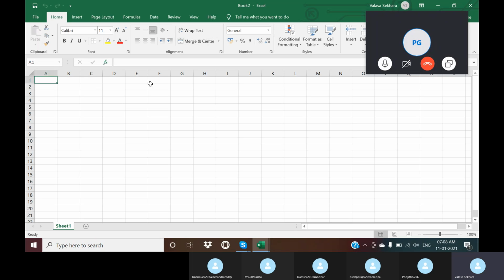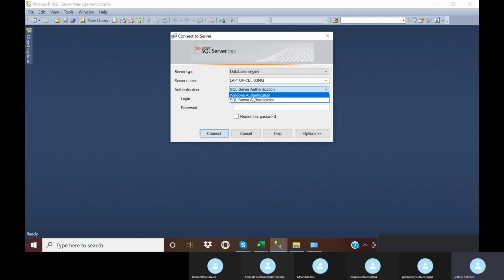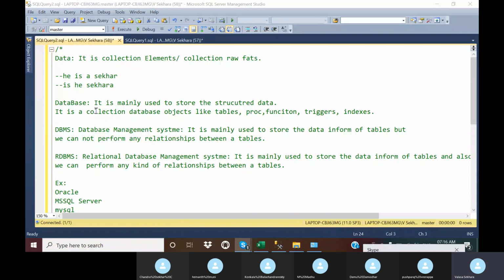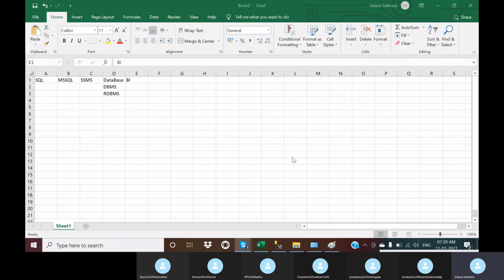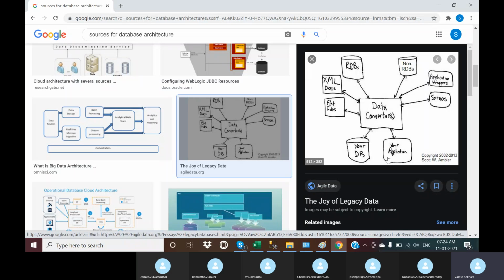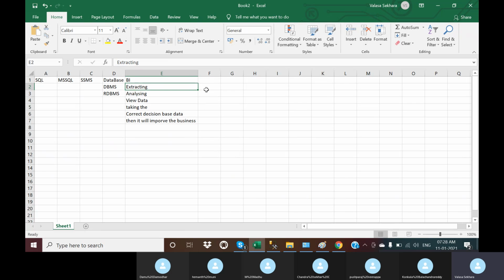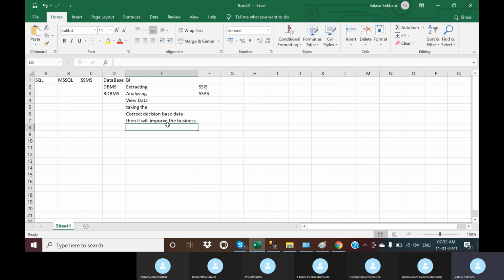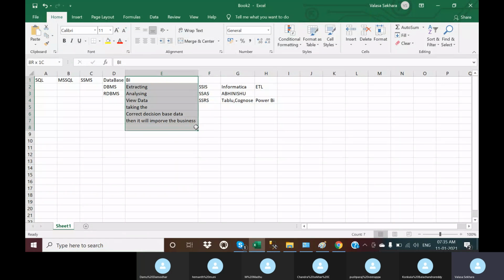Learn MSSQL & MSBI Step By Step//Introduction to SQL Server and MSBI.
For Training and to learn msbi and SQL step by step in the realtime point of view and interview point view.

Here this video explain briefly overview about SQL and MSBI technologies.

we can find answers for why we should learn msbi and SQL and what is the purpose of these tools.